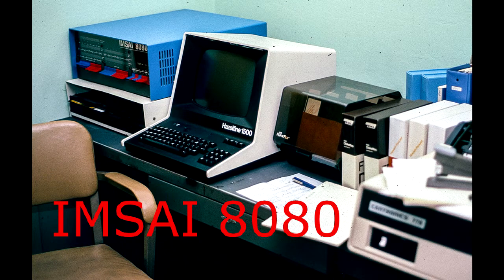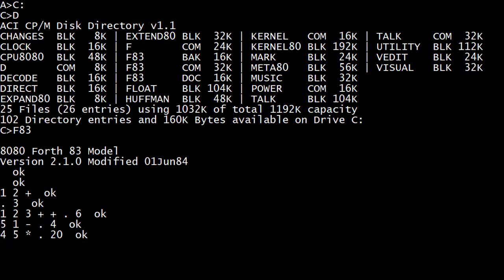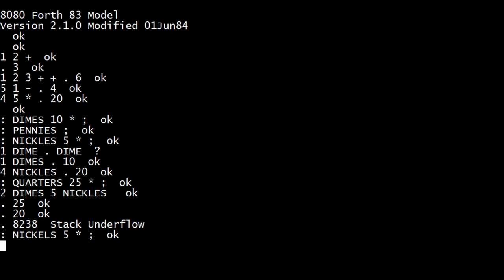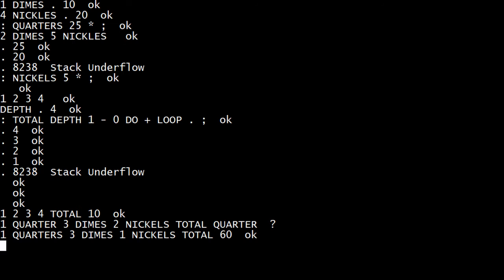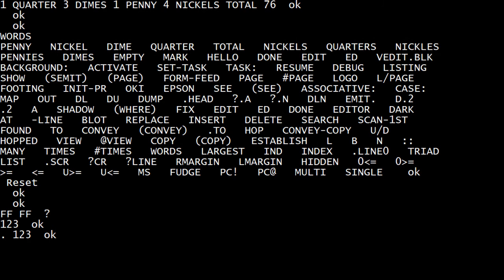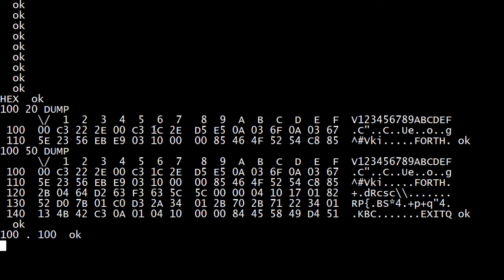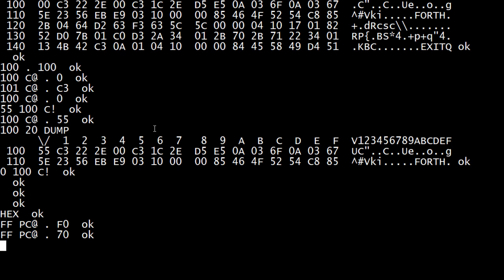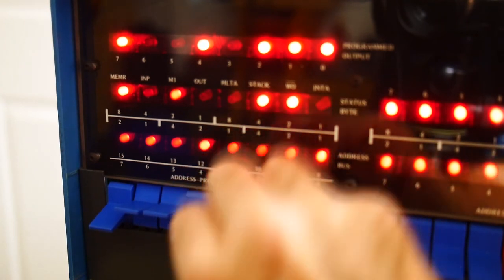#54 IMSAI 8080 FORTH programming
episode 54
F83 FORTH programming language